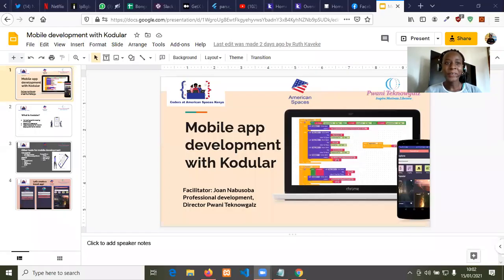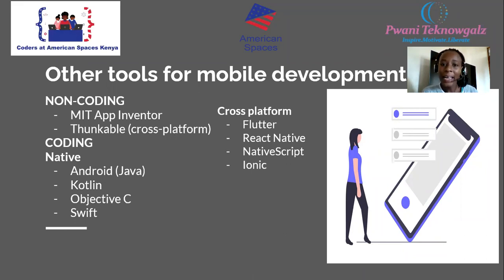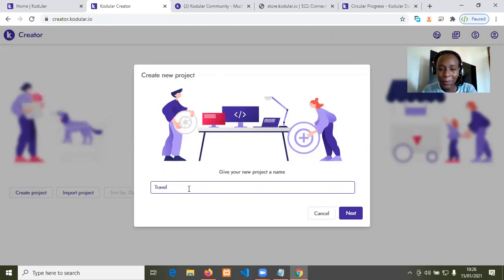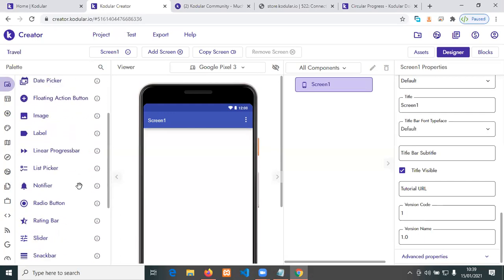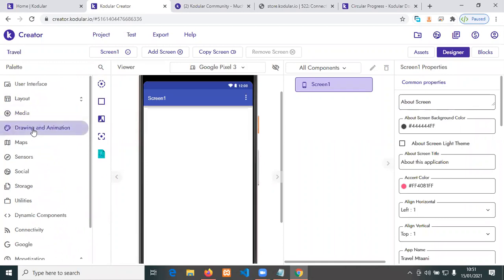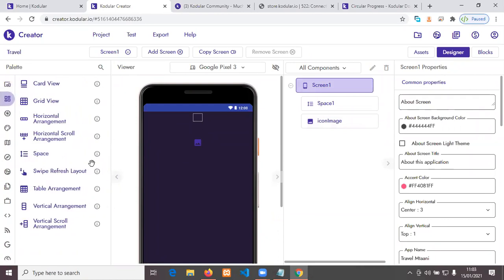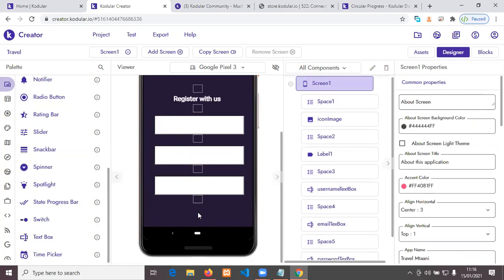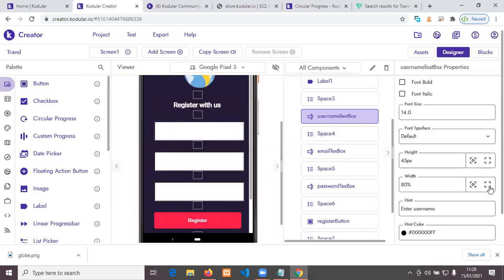Coders at American Spaces Kenya Mobile app with Kodular - Lamu & Nakuru session 1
Welcome back coders for a live session of the American Spaces Kenya program, the first mobile app session for Lamu and Nakuru. Today we are going to learn about Kodular, a powerful non-coding tool used to create Android apps.